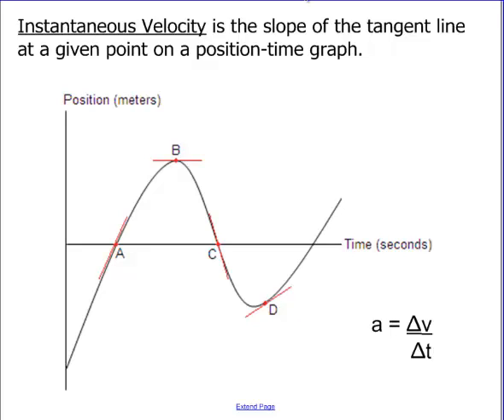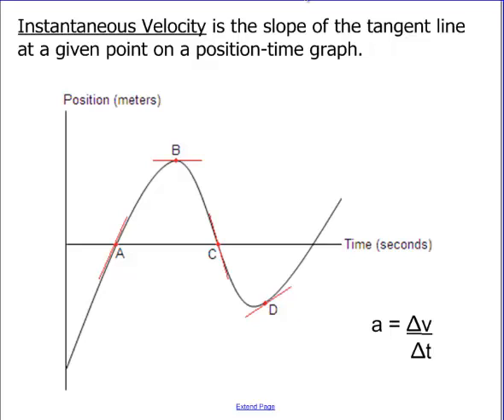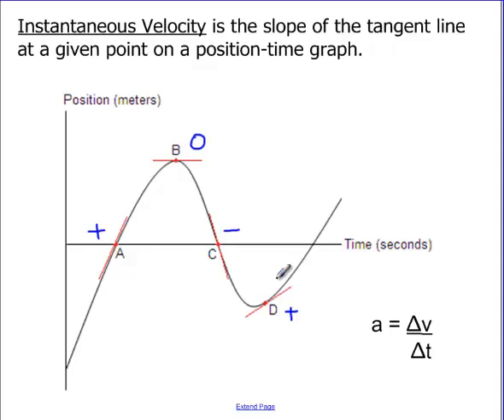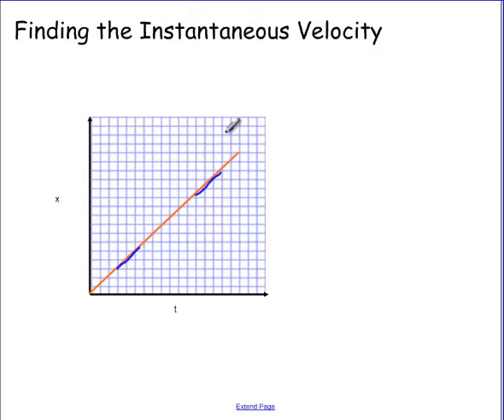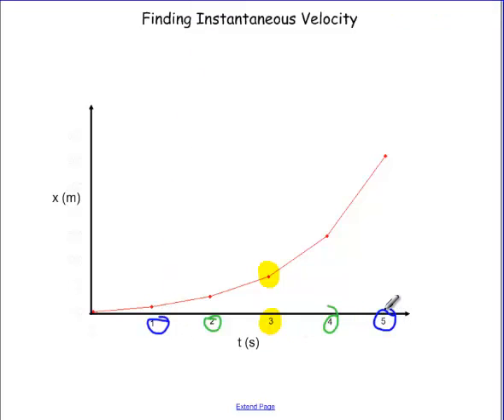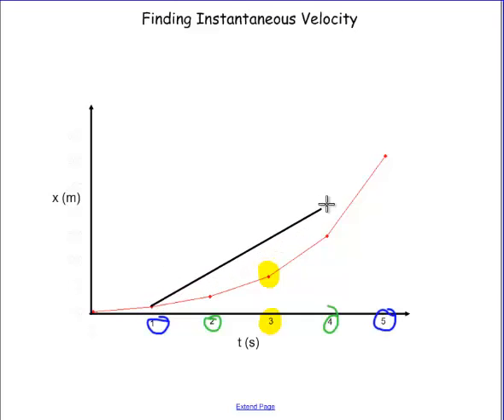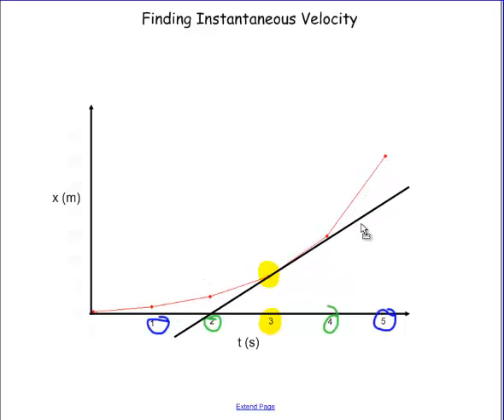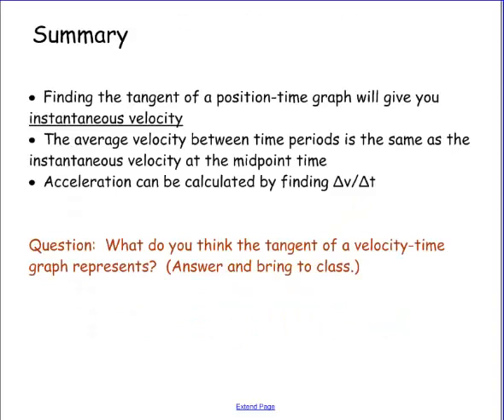Determining Tangent Lines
Quick overview of how to determine tangents on  a position vs time graph